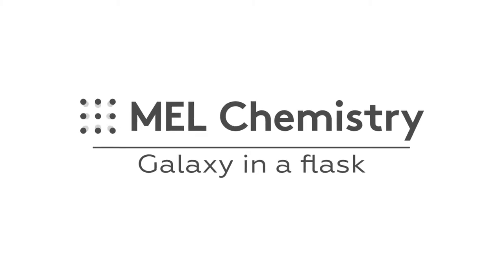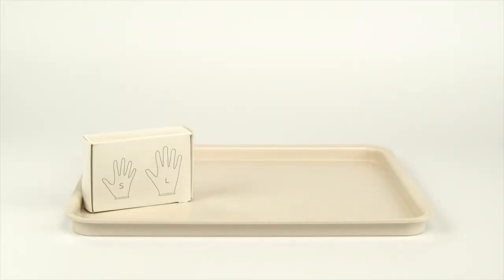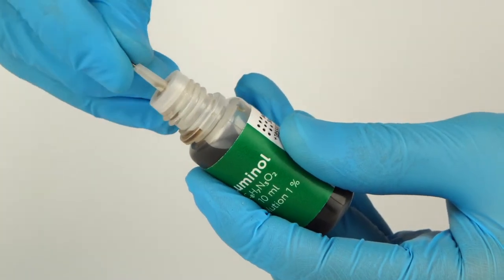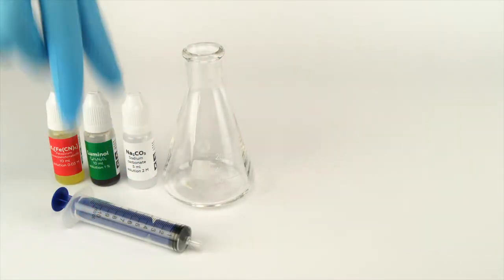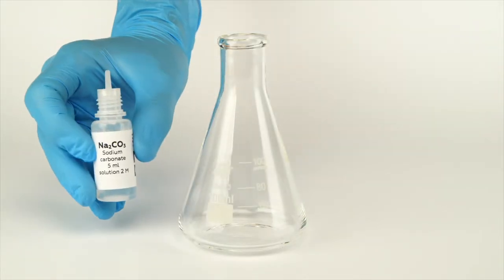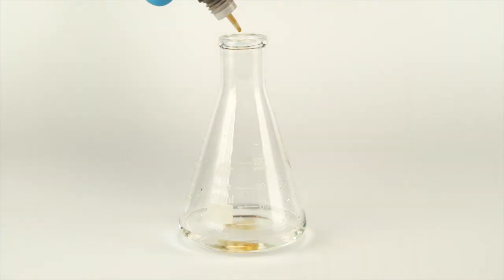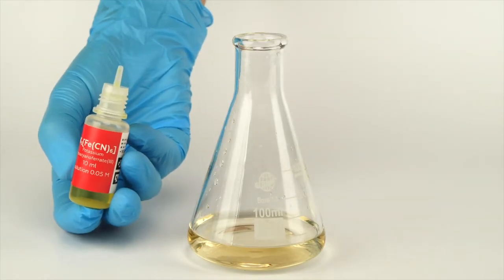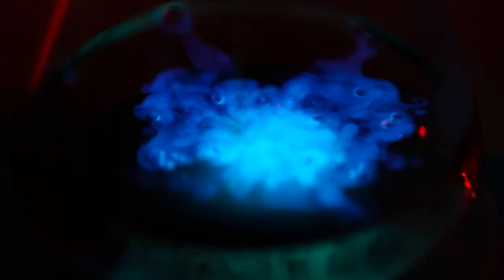"Galaxy in a flask" experiment from the "Chemistry & light" set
Disposal
Pour solutions down the sink. Wash away with an excess of water.